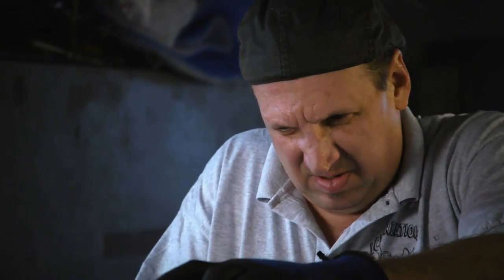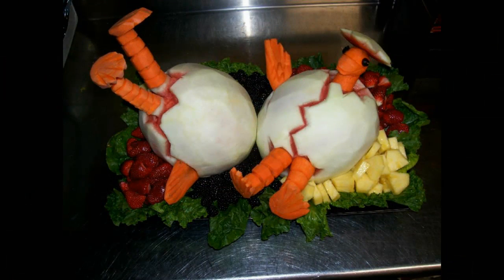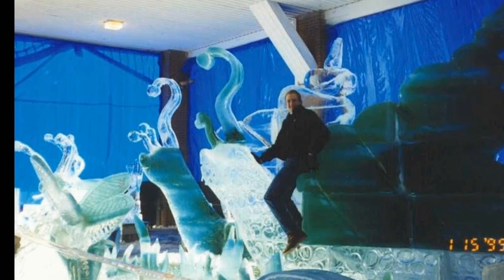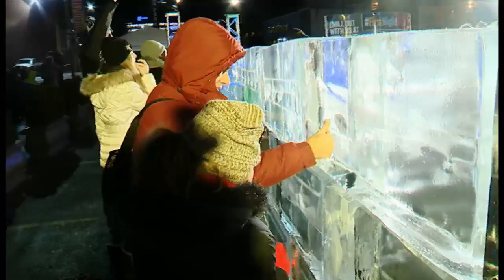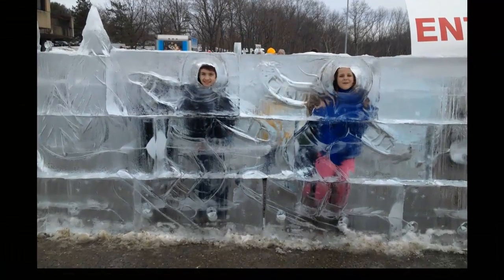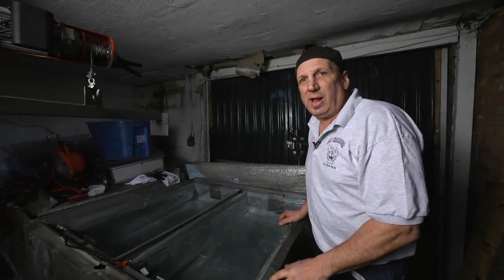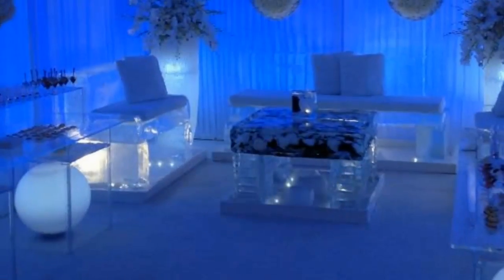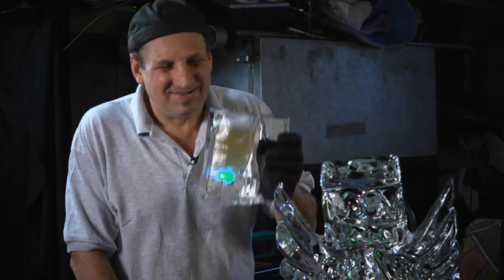Pittsburgh 360: Ice Labyrinth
Every year, thousands of people flock to Pittsburgh's "First Night" celebration. There, they take in the sights, sounds and festivities, including a walk through an elaborate ice labyrinth. Now we'll introduce you to the man behind the ice labyrinth, Richard Bubin, and  check out some of his other cool creations.